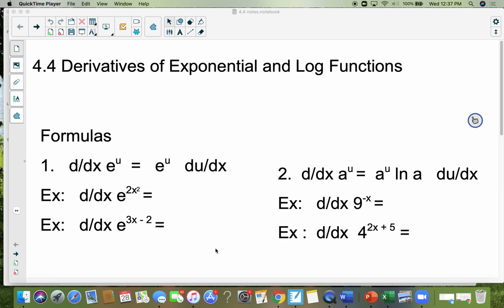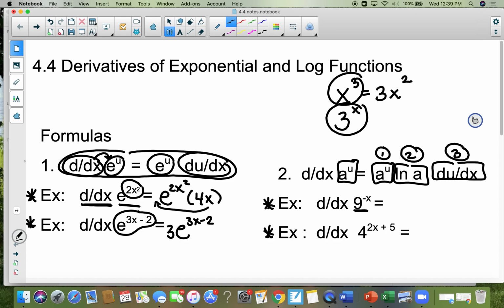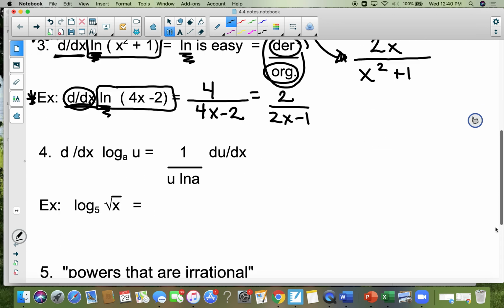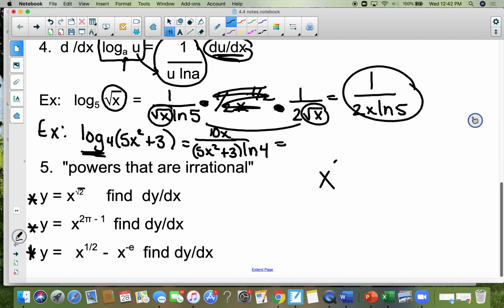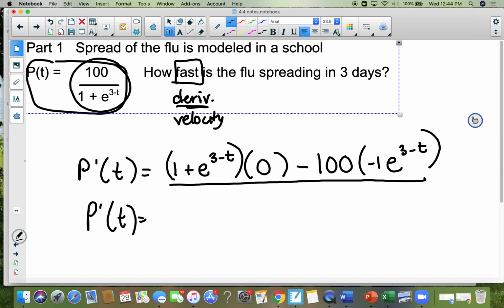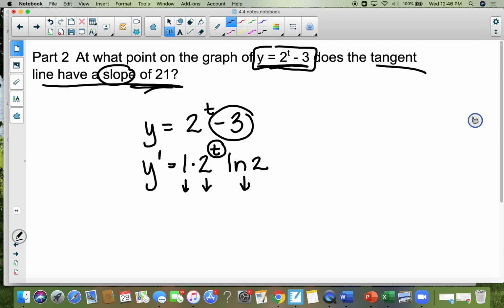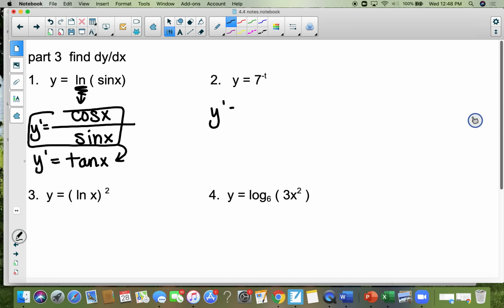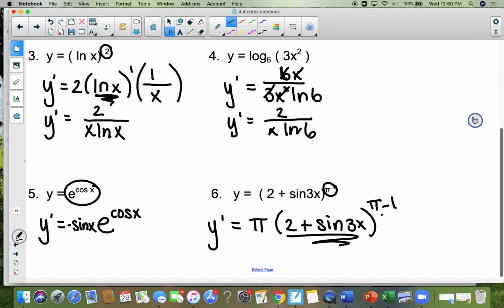AP Calculus 4 4 video notes